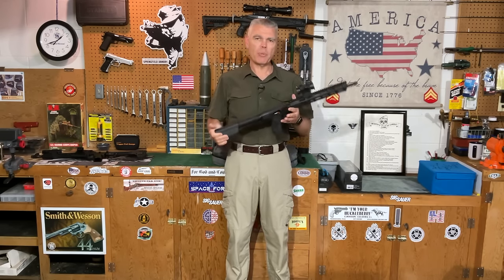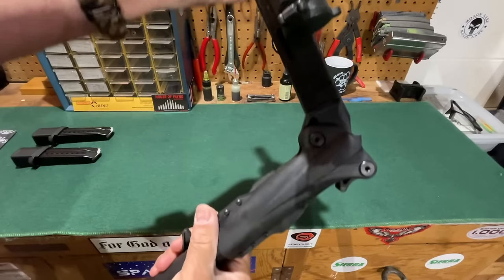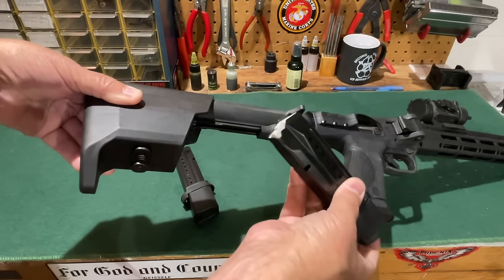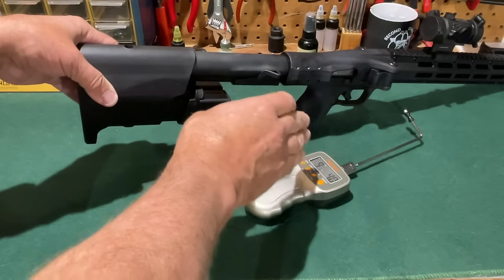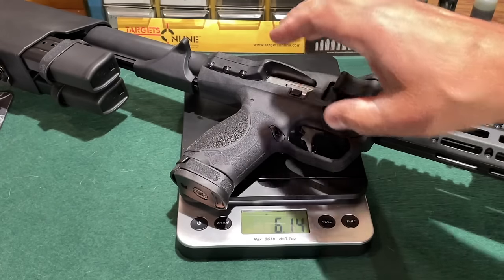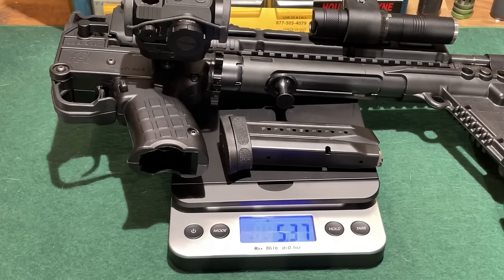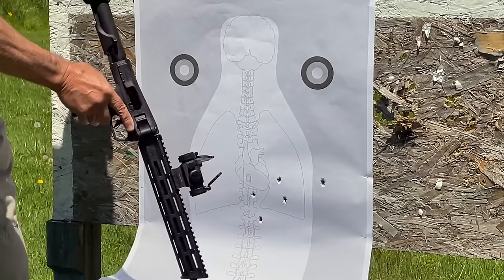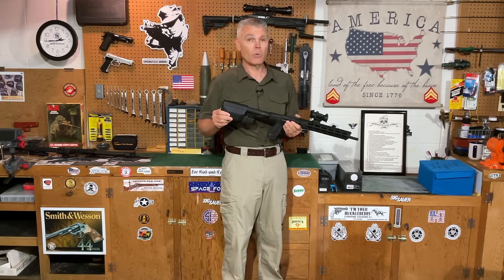S&W FPC: The Bad and the Ugly